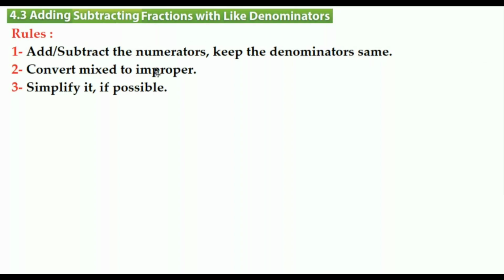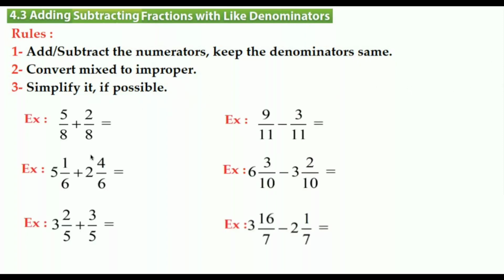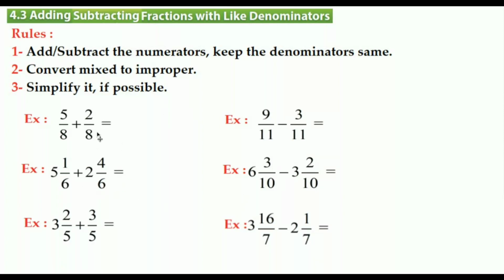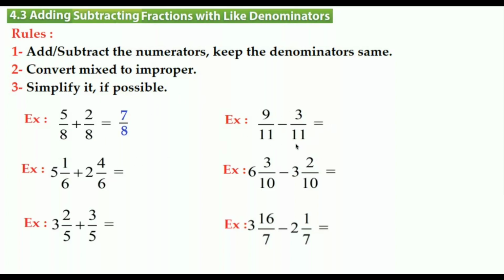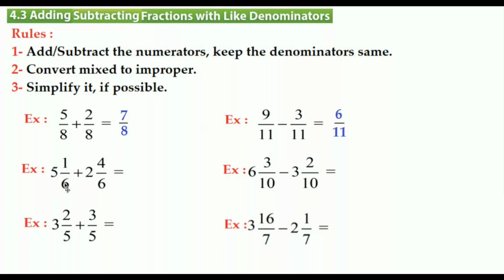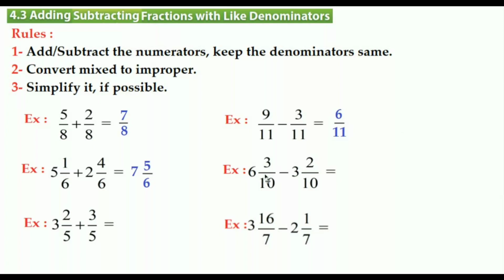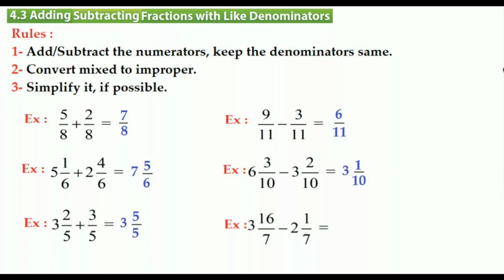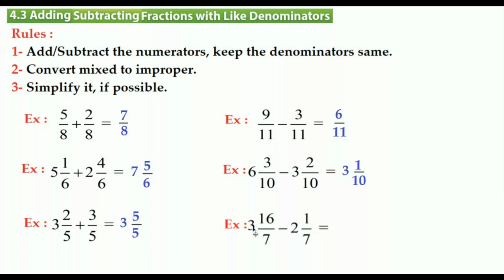4.3 Adding and Subtracting Fractions With Like Denominator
In this video, I just explained Adding and Subtracting Fractions With Like Denominator.

Do you enjoy my work?

Your support keeps this channel going.
Do not forget to check out these graet applications for android devices.
Multiplication Table :
➞ It is a wonderful multiplication table application for Android devices. Memorising multiplication table is fun now.Click below link to install.

Factor Contest :
➞ It is a great application to find the factors of any number. Click below link to install.